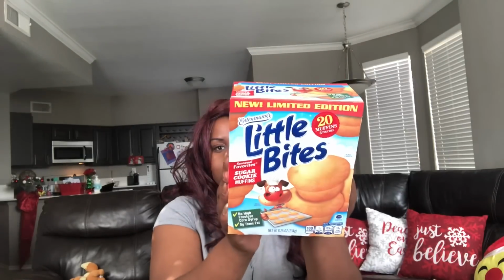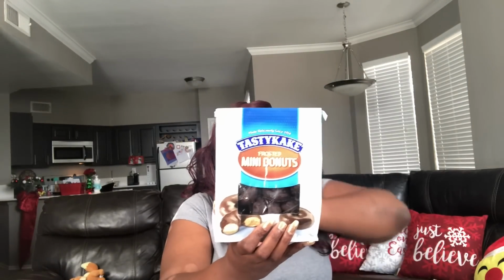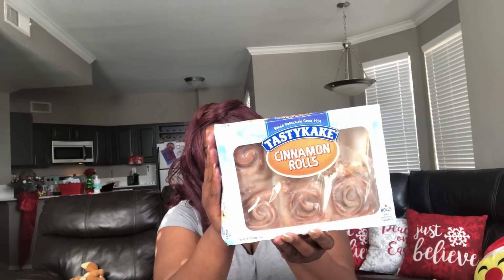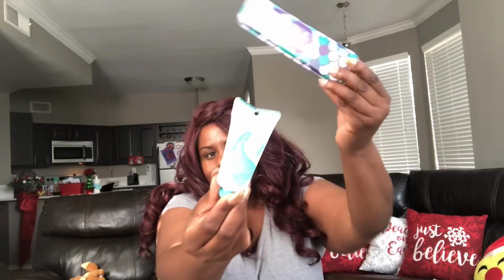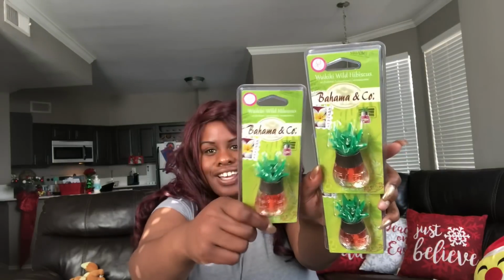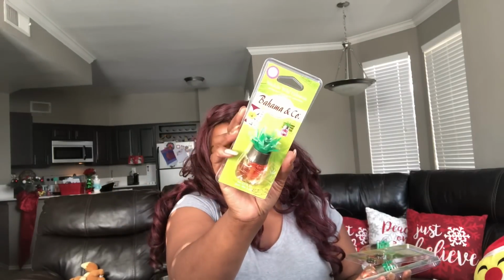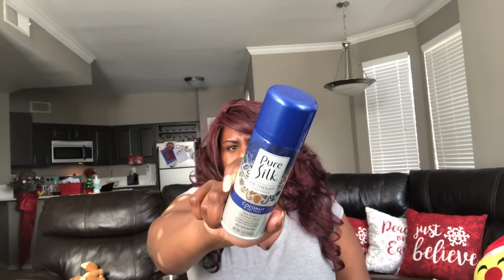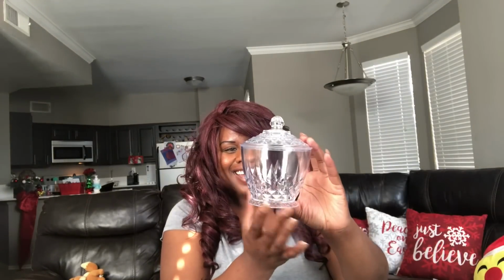HUGE DOLLAR TREE HAUL FULL OF NEW ITEMS DECEMBER 19th 2018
Dollar Tree Haul Need I say more

CO U P O N S & O N L I N E S H O P P I N G:

Get your smile bright like me
Receive FREE products to Review Sign Up for Octoly Today

FAQ
What Camera do I use ? CanonT5i
What lighting do I use? NEEWER Ring Light and natural light
♡ S N A P C H A T TMR2886
♡ V L O G tinasworld

Hi I'm Tina Marie with Tru Meaning of Radiance , I'm glad you came across my video,Make sure to check out my collection of videos. you'll find  beauty tips, tricks,hacks and the bomb  on everything from top high end cosmetics , drugstore makeup, and the beauty supply store. Whether you're wanting to know how to ball on a budget or looking for a new product review, tutorial, hauls, Plus size clothing try on,  or maybe can I say Random  giveaway, and even some crazy kids along the way. I welcome you to my youtube Family!
I received this product complimentary from No7.